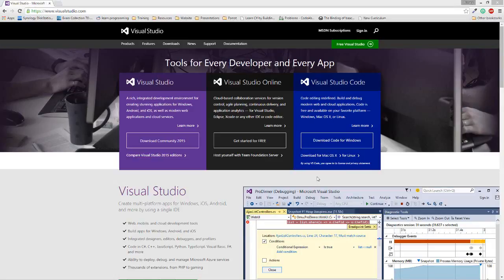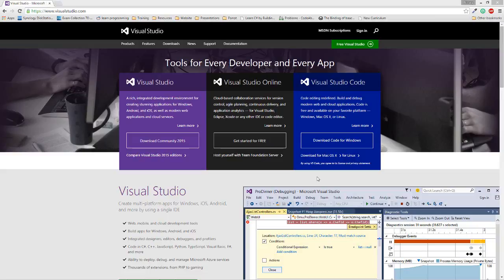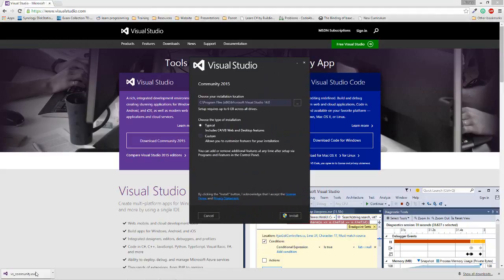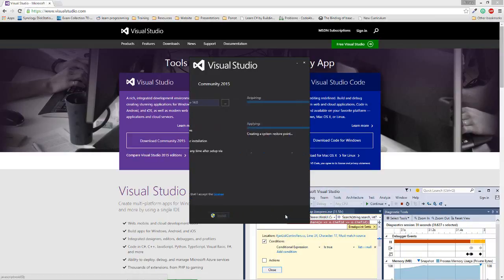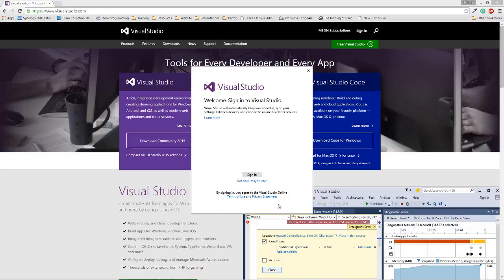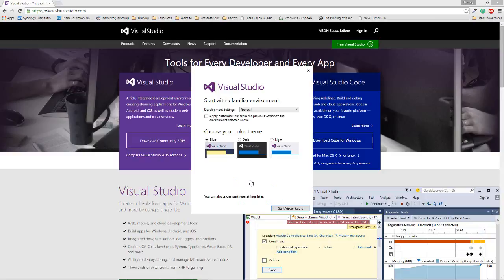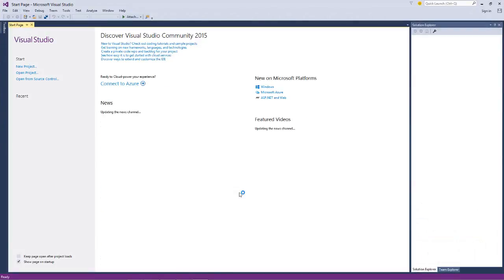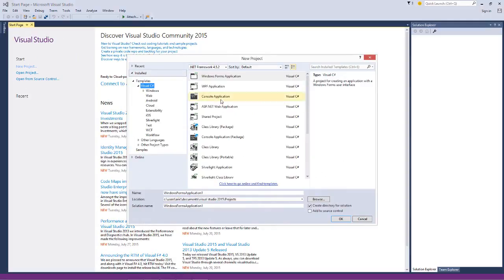002 Downloading and Installing Visual Studio Community 2015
How to download and install Visual Studio Community 2015